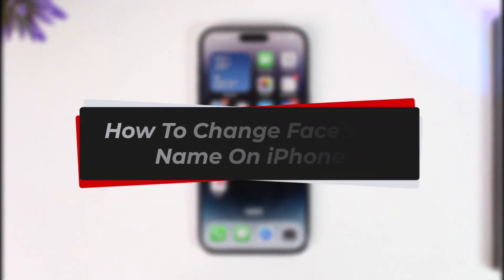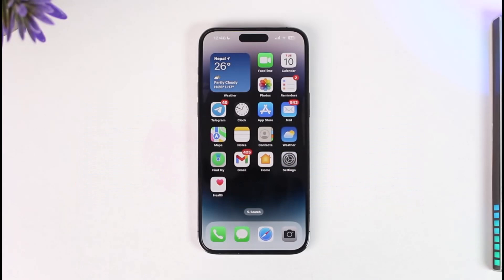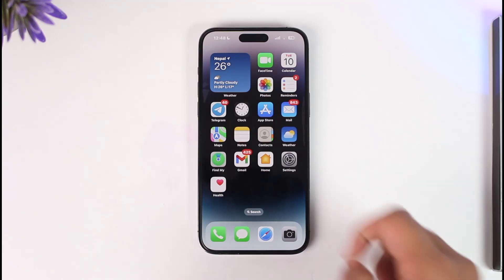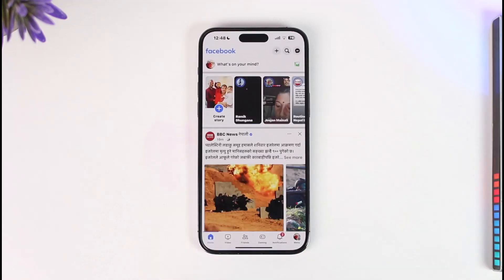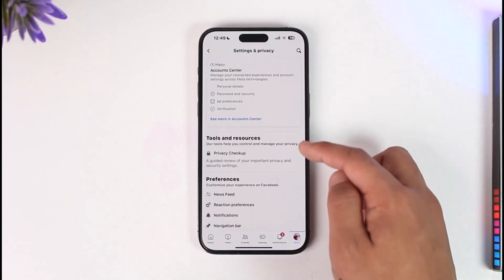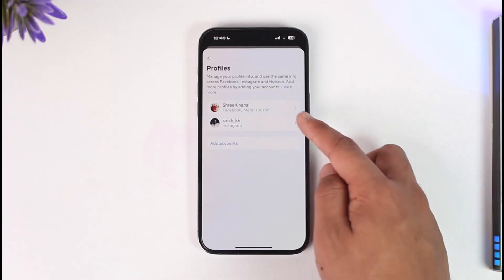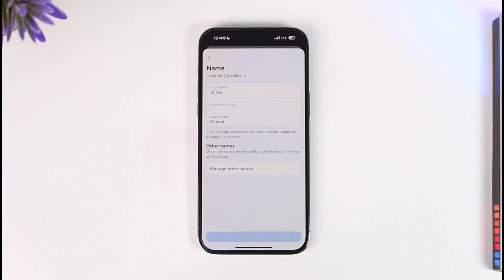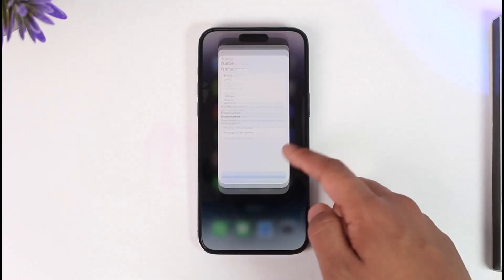How To Change Facebook Name On iPhone !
In this tutorial video, I am simply going to show you how you can change your Facebook name on iPhone.

~Chapters:
0:00 Introduction
0:11 Change Name on iPhone
0:54 Conclusion